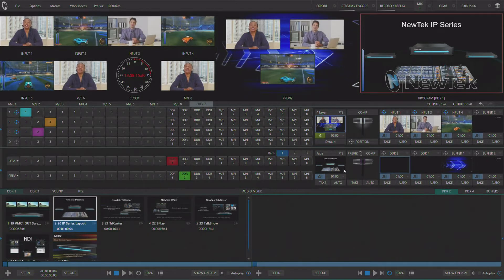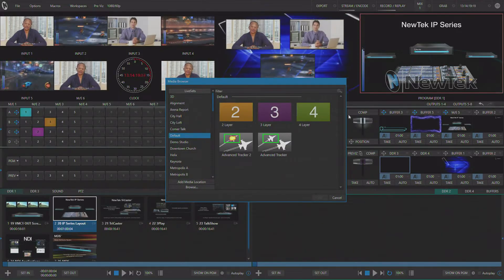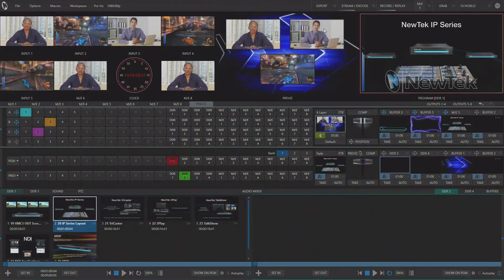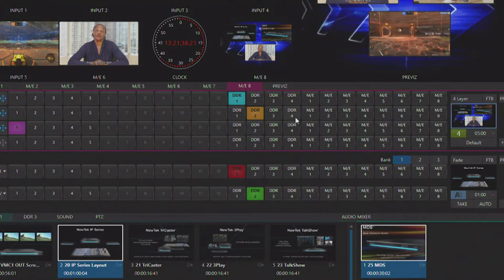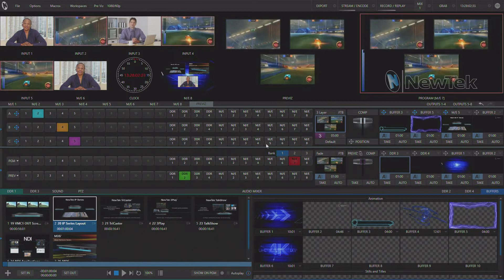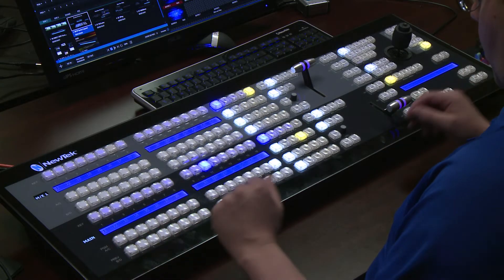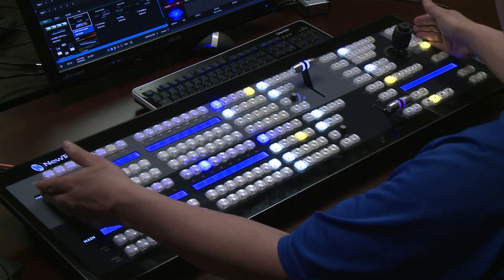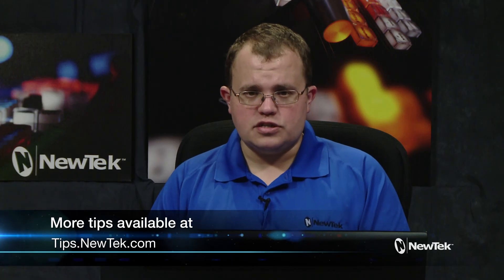How to use PreViz in TriCaster Advanced Edition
Zane Condren shows how to use the PreViz feature using TriCaster Advanced Edition.